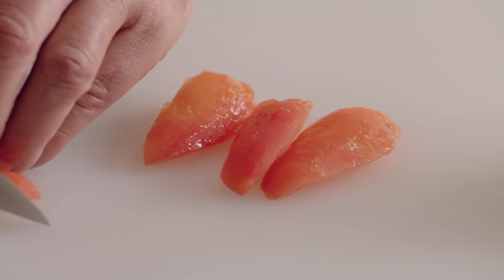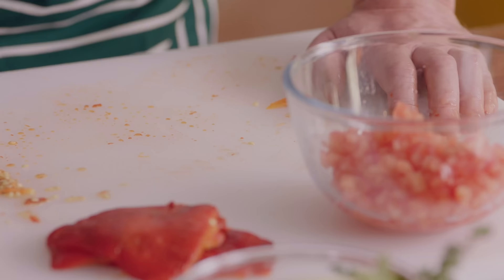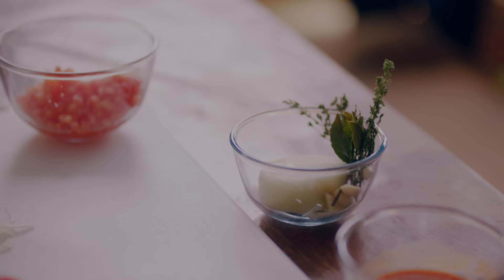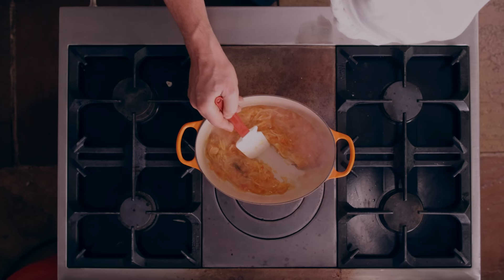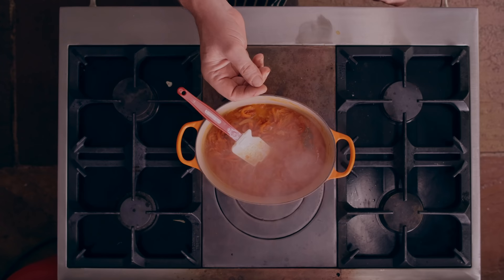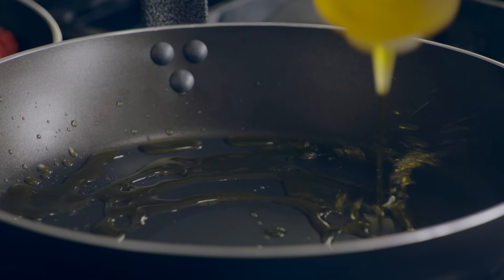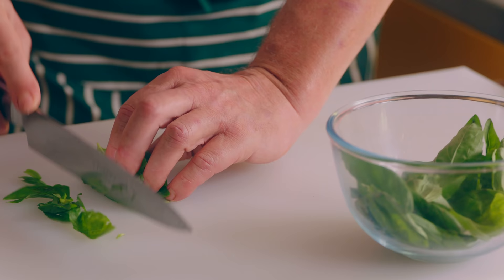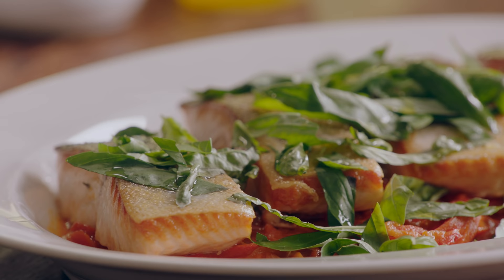Marco Pierre White - Salmon Piperade - Delicious Food Cooked Simply - BBC Maestro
Watch and learn how to cook salmon and piperade with Marco Pierre White, the youngest chef ever to be awarded three Michelin stars. This crisp fish dish brings world-class cooking to your kitchen and makes a perfect romantic dinner or healthy family meal.

This lesson is taken from Marco Pierre White’s BBC Maestro online course, Delicious Food Cooked Simply, which includes the full recipe for piperade.